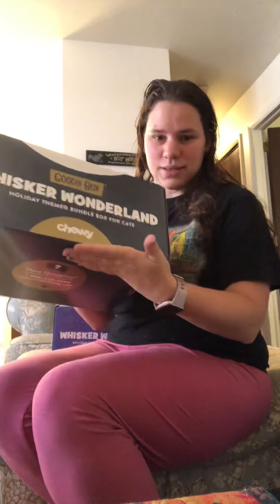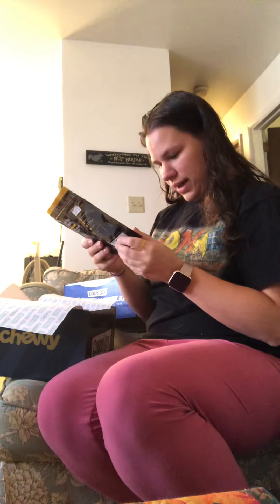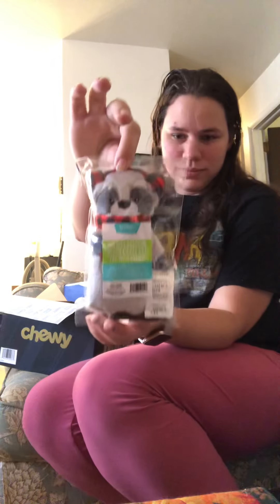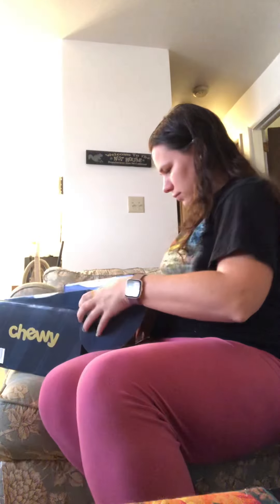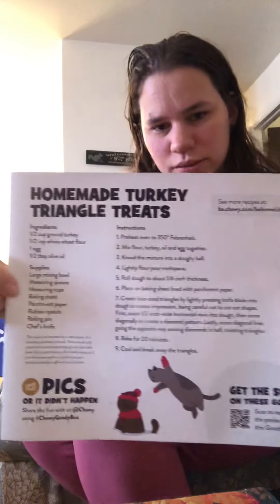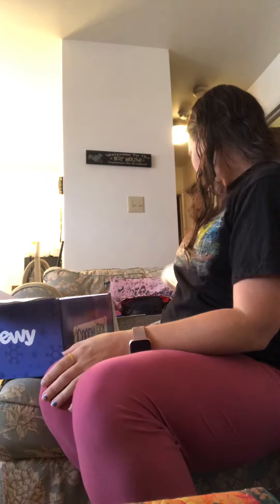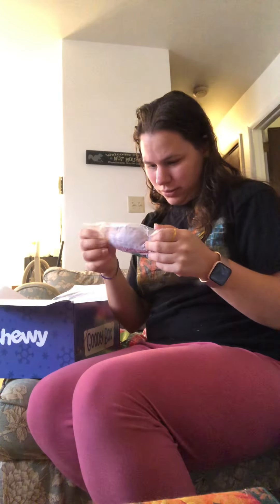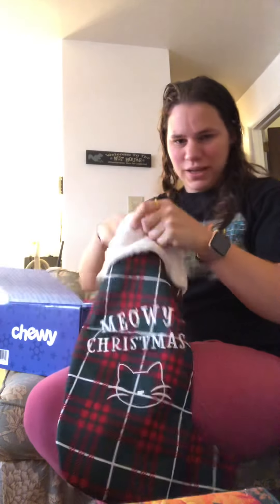Chewy Christmas box Cat & kitten unboxing !! For Luna & hissy